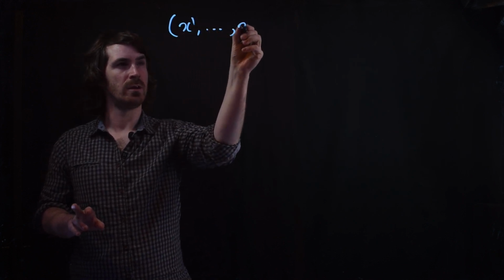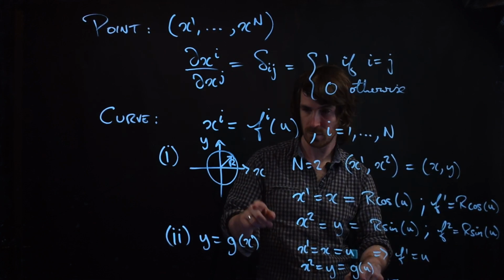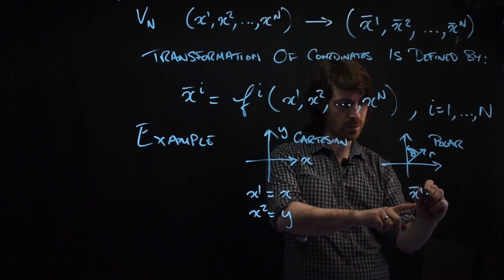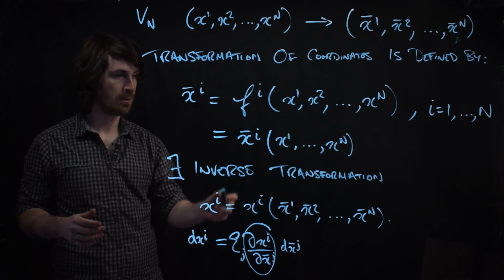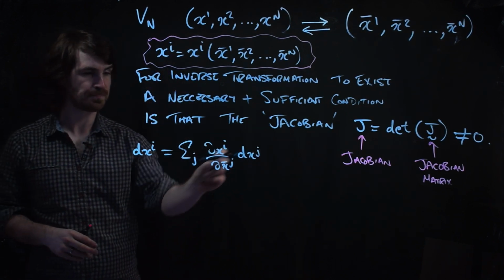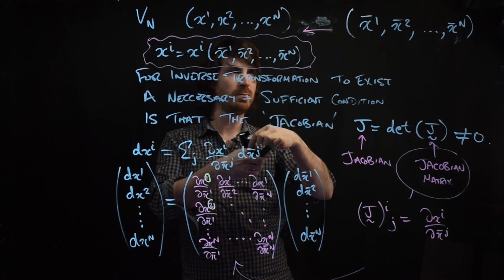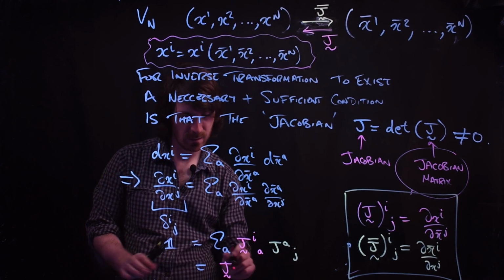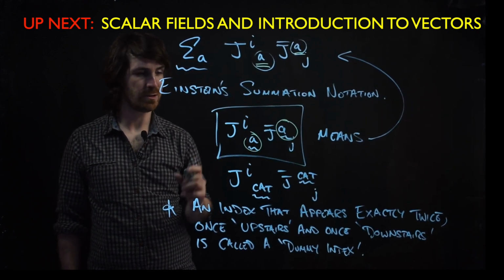Video03-TA02: Points & curves in N-dimensional space/Coordinate transformations/Summation notation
00:00 - Points and curves in N-dimensional space
03:45 - Coordinate transformations in N-dimensional space with examples
10:10 - Jacobian matrix and Jacobian
17:57 - The matrices are inverses of each other
20:26 - Einstein's summation notation